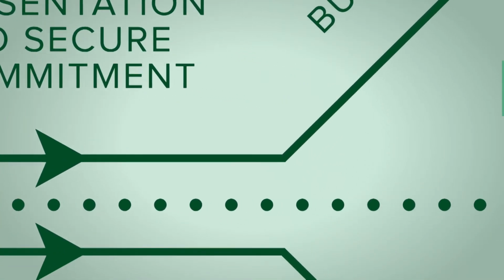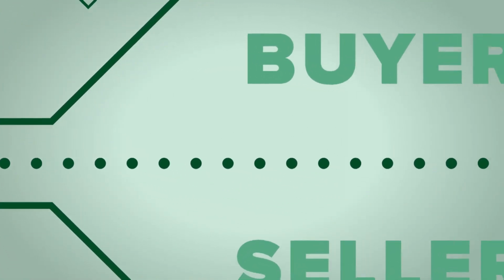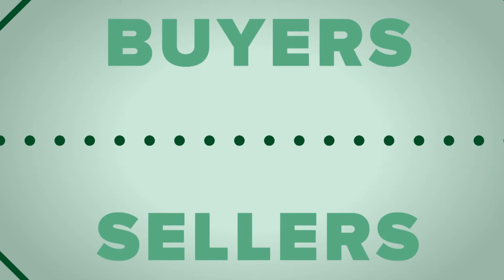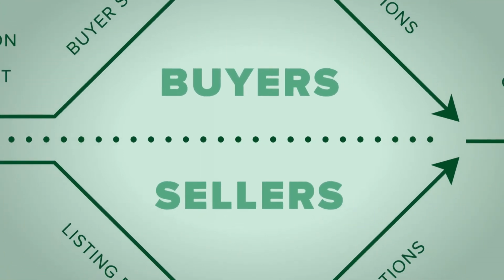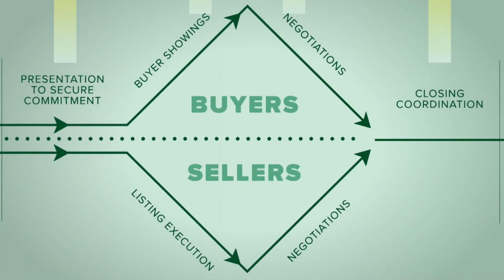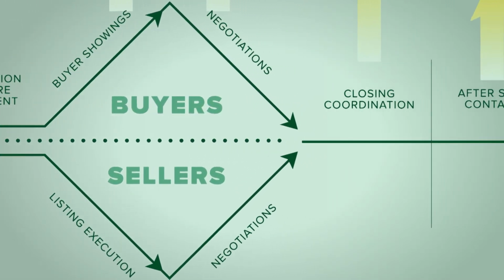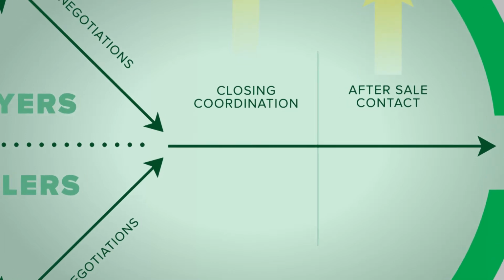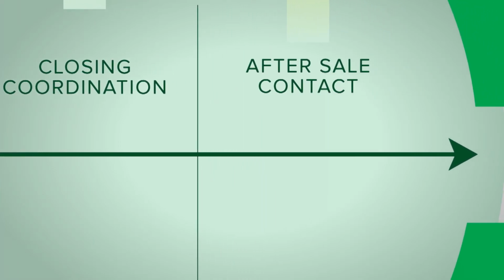FRES cut one